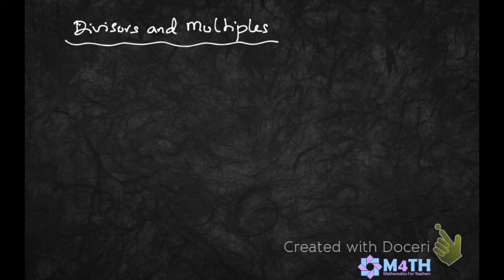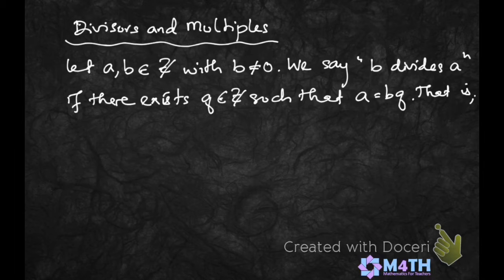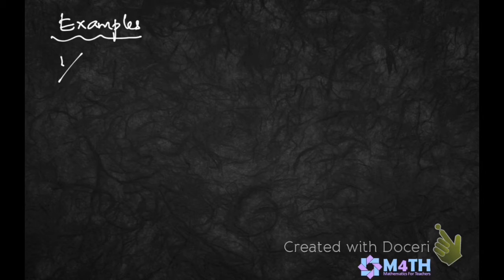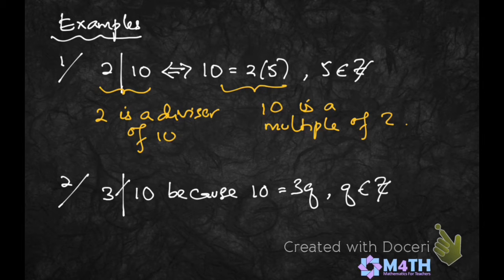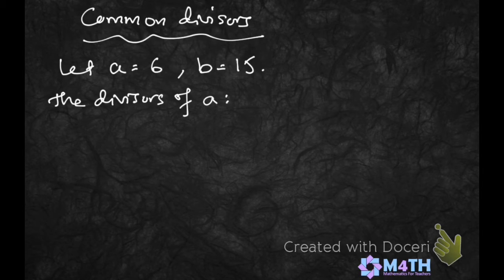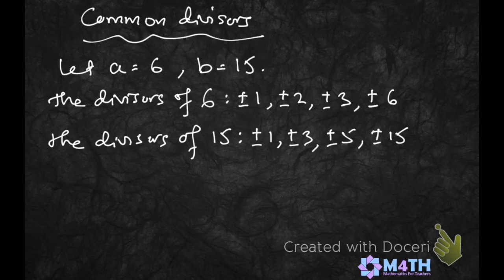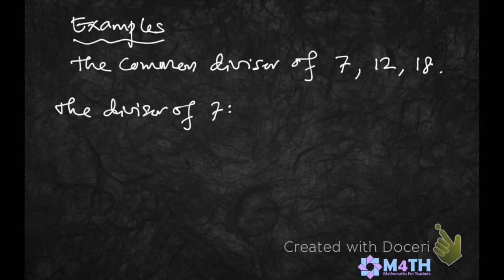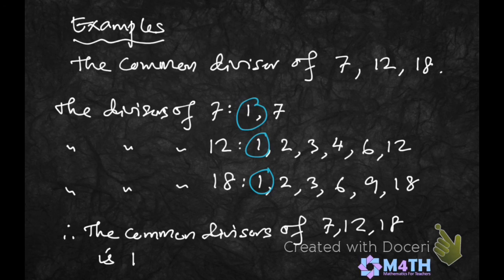NE1-Divisors and Multiples